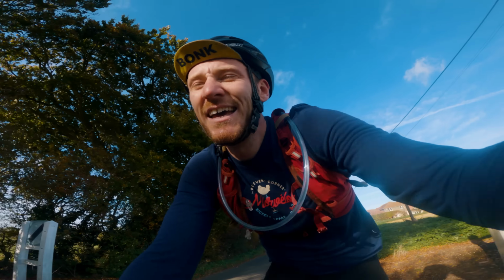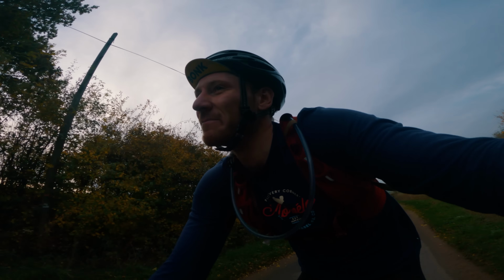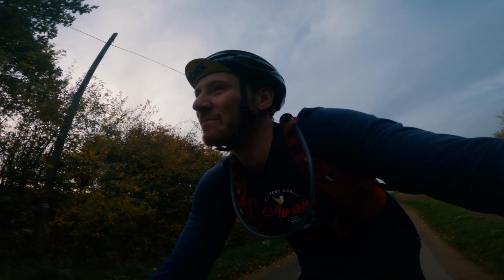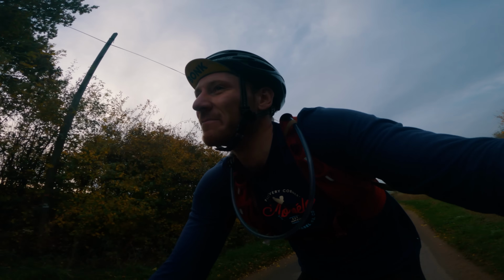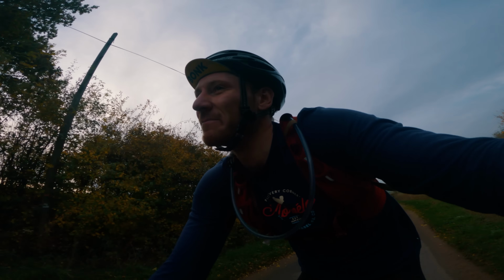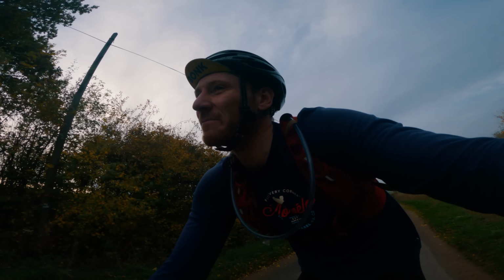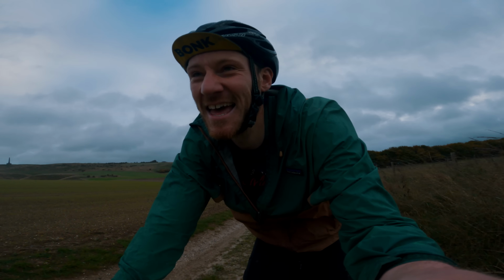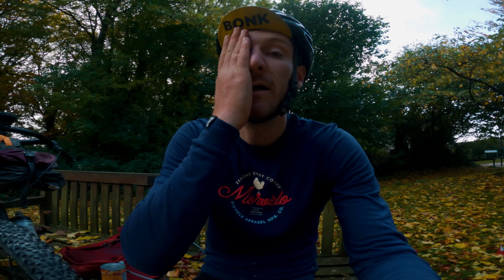BIKEPACKING THE GREATER RIDGEWAY A 400 MILE COAST TO COAST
This weeks adventure is an epic one, The greater ridgway from the north sea to the english channel 400 miles (643km) of off road adventure will i make ? what will happen along the way ? let's find out ! here we gooooo !

(diversion at wendover left in, as it's going to be closed until late 2024 due to hs2)

If you enjoy the content on this channel and would like to help the adventures continue then head over to my buymeacoffee page where you can buy me a ginsters if you like :D

The gear i am currently using